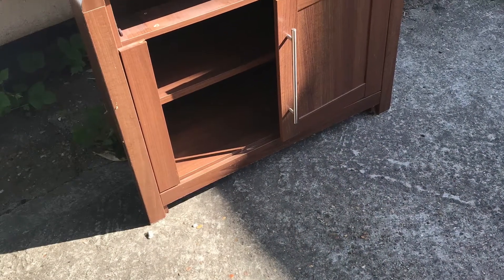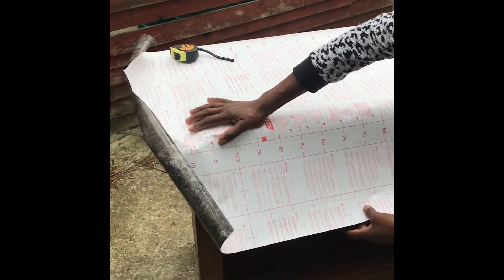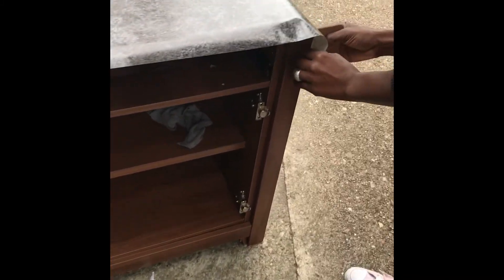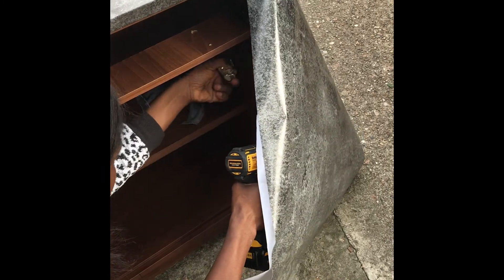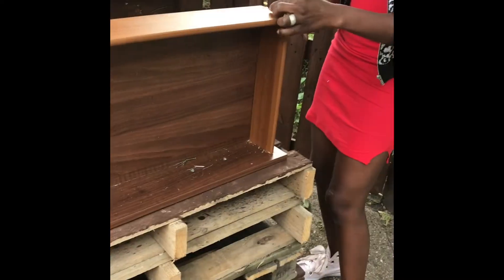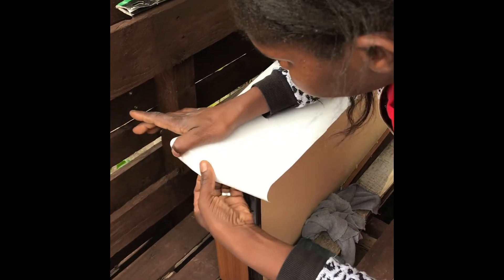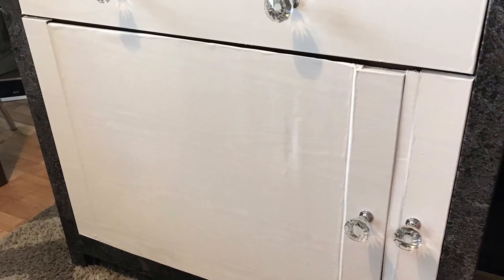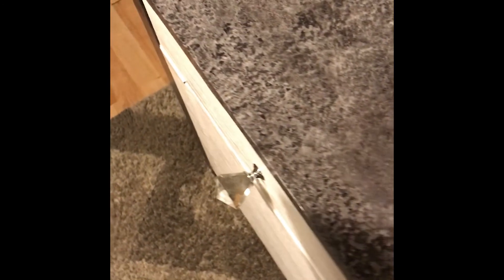Dumpster to Treasure DIY Up-Cycle Storage Cupboard 💕🔩🔨💡💕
DIY Up-Cycle Storage Cupboard
I love DIYs 💕🔩🔨💡💕
I love Makeovers 💕🔩💡🔨💕⬇️⬇️